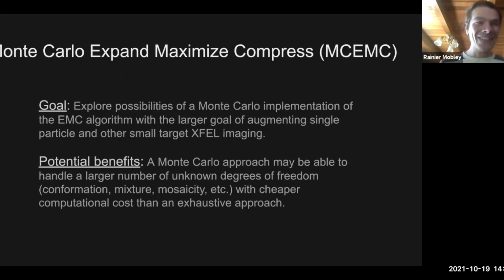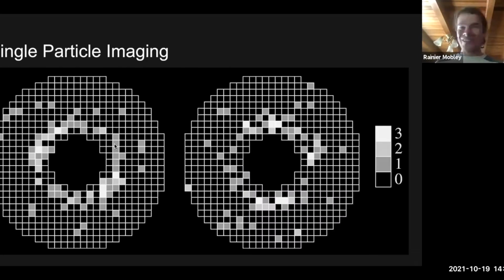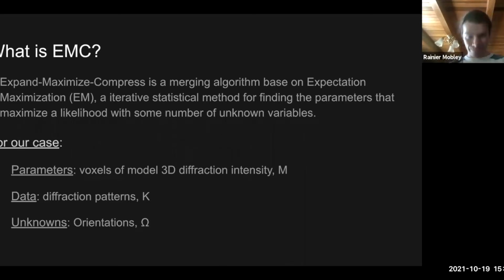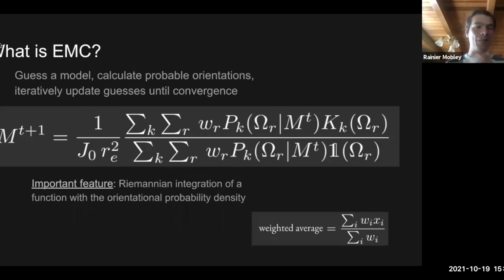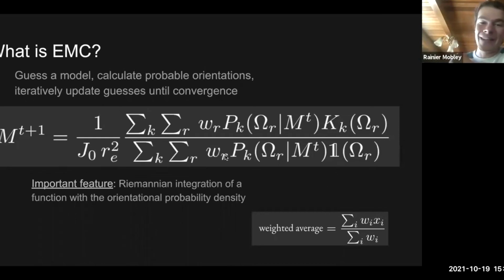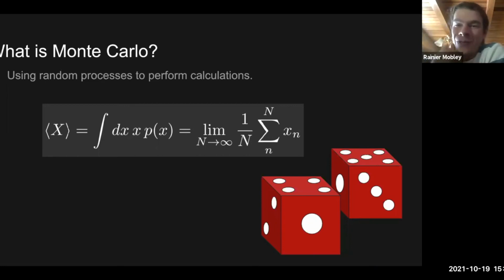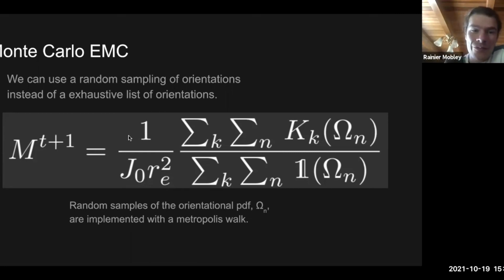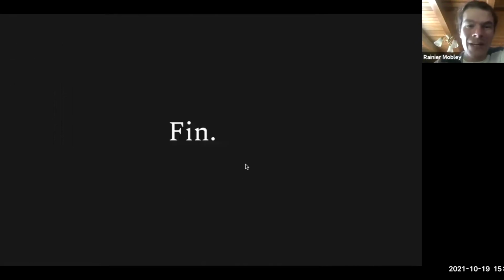Monte Carlo - Expand Maximize Compress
Rainier Mobley of Arizona State University covers the use of Monte Carlo Approach (Expand Maximize Compress) as a method for phase determination crystallography.